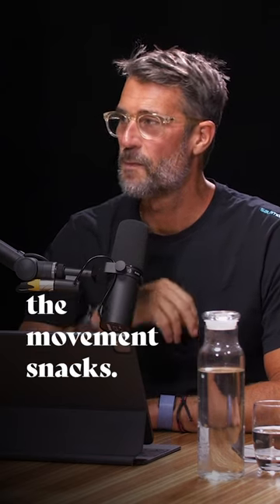Parkour Movement SNACKS | Christopher McDougall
'Born To Run' author Christopher McDougall on movement snacks—easy, actionable mobility and movement practices anyone can weave into their day.

✌🏼🌱 - Rich